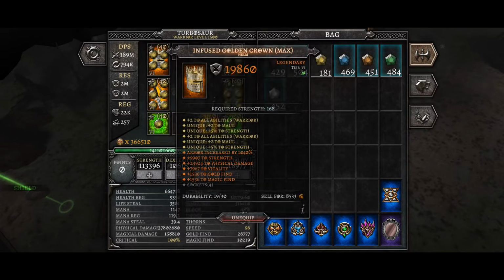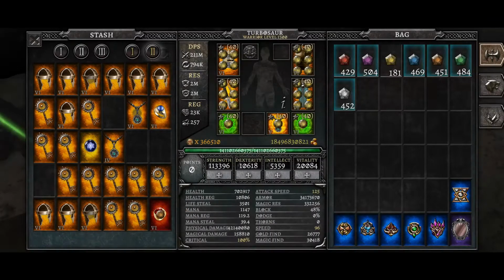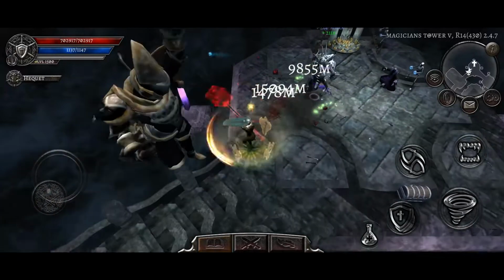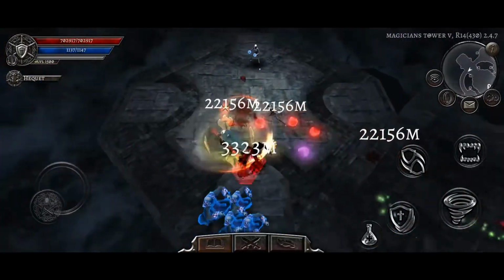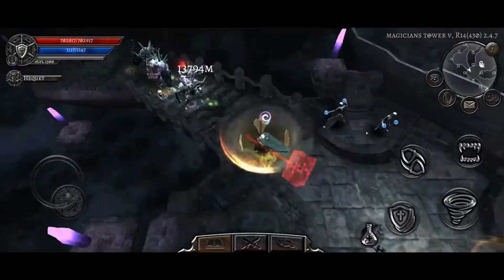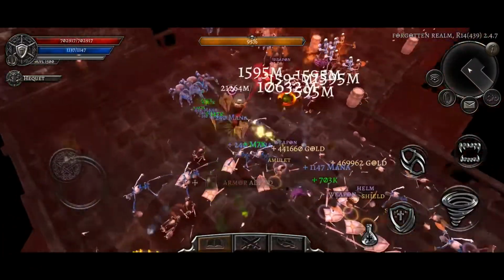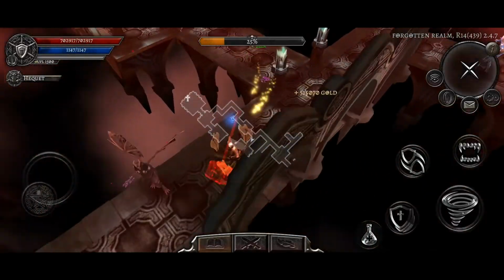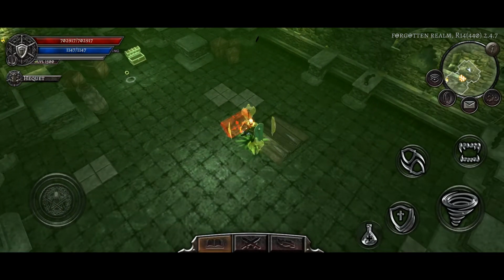AnimA ARPG: Season 1 Grind #18 - Spinning Edition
A VIDEO WITHOUT MAGIC ORBIT AND MULTIMISSILE???
The 30k Magic Find Spinning Build of Doom that we have all been waiting for. Well, at least I was waiting for it, but I've had some busy days!